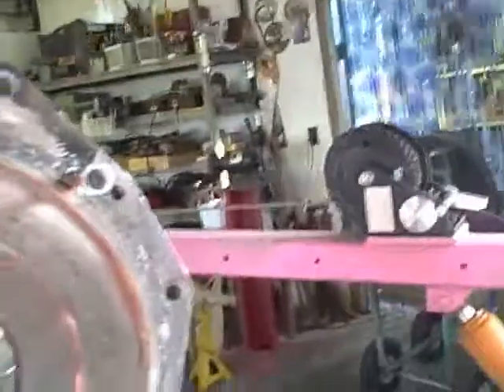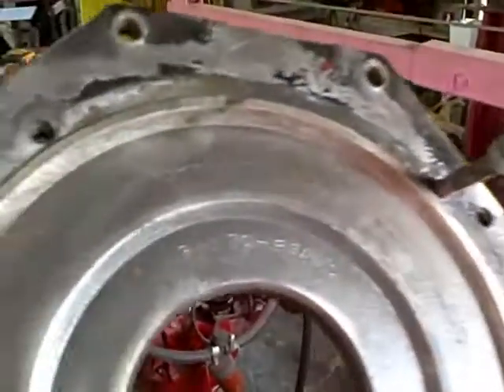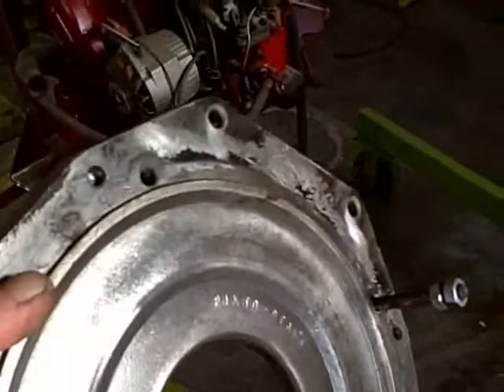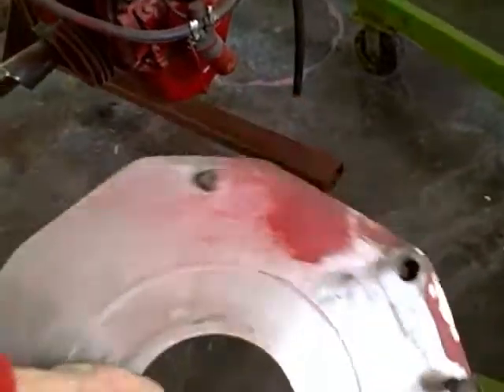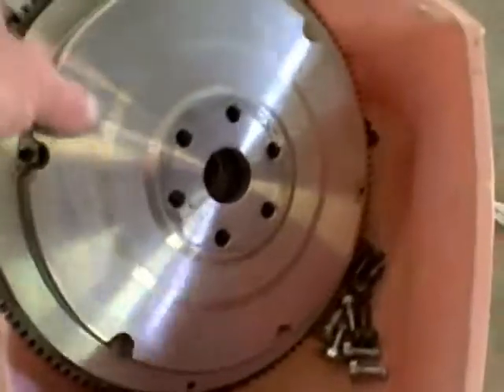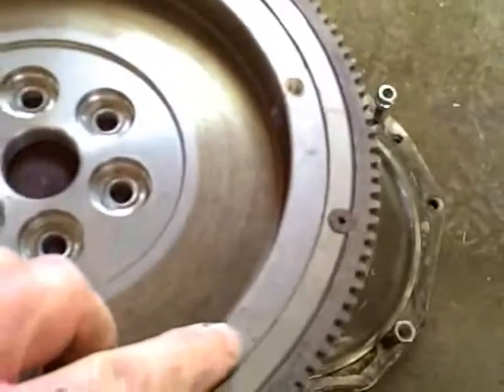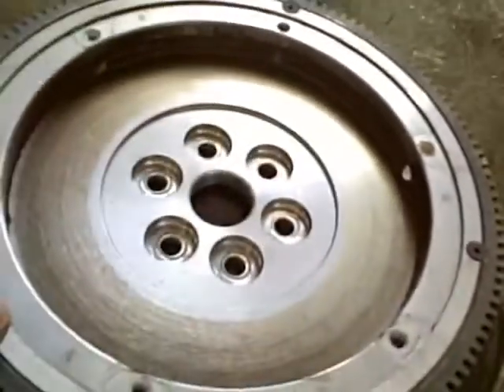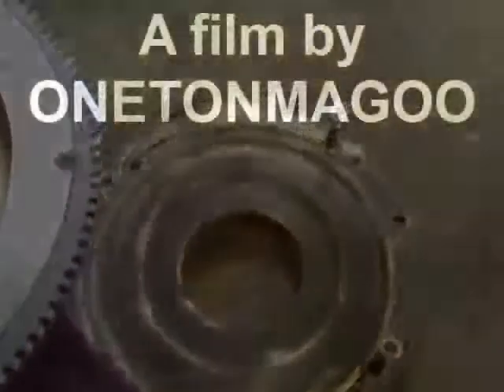VW Trike Pinto Bean